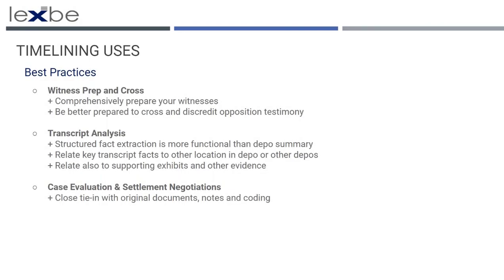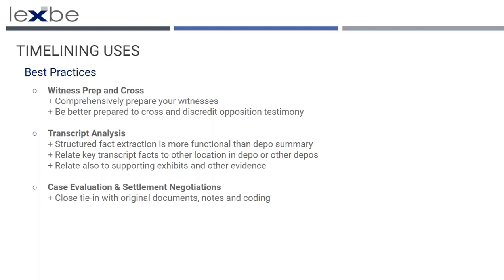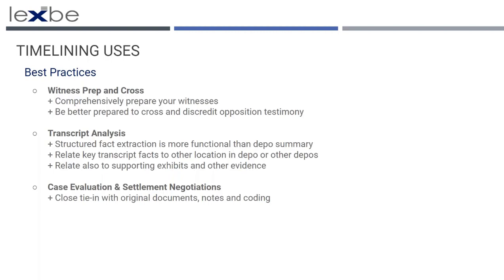Webinar Bytes: 6 Litigation Timelining Use Cases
This Webinar Byte cites six use cases for eDiscovery timelining in litigation, spanning witness prep and cross, transcript analysis, case evaluation, and settlement negotiations.

This excerpt is from the Lexbe-sponsored eDiscovery Webinar, Best Practices: Litigation Timelining. Find the full-length recorded webinar on our channel and follow @Lexbe-Inc for more!

Lexbe offers complimentary product demonstrations of the Lexbe eDiscovery Platform (LEP). Request yours today by completing the online form